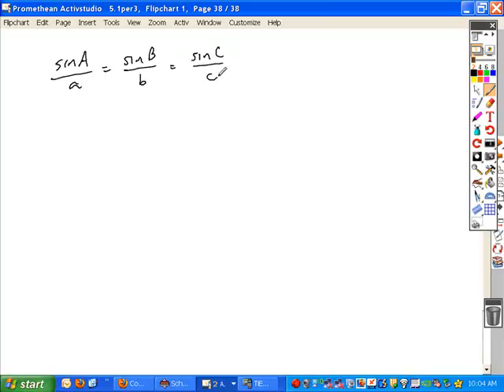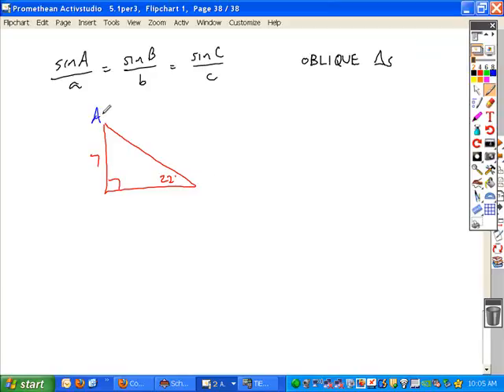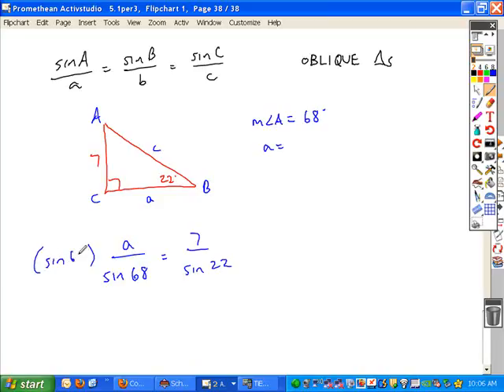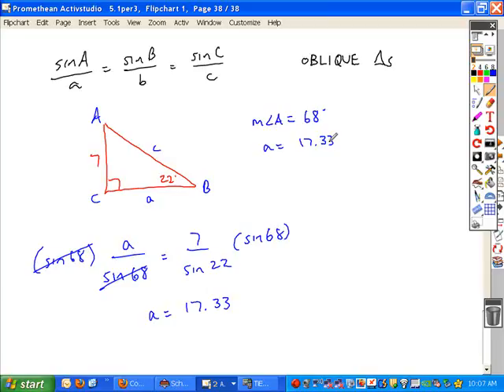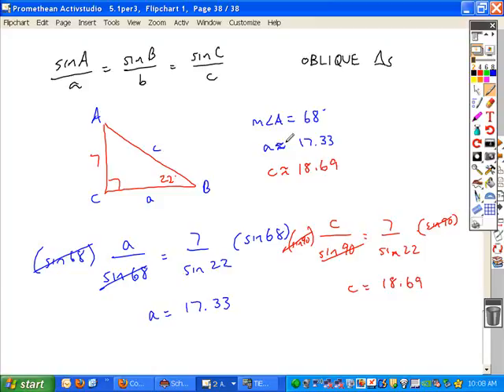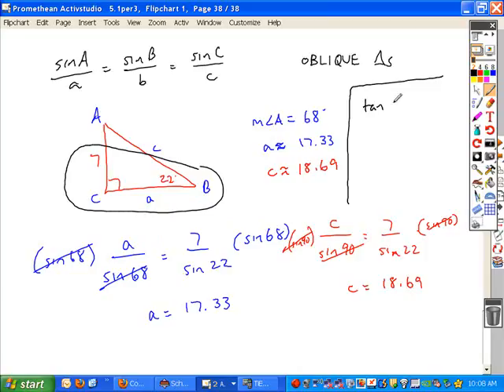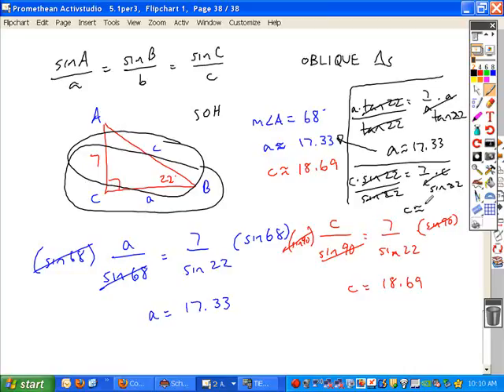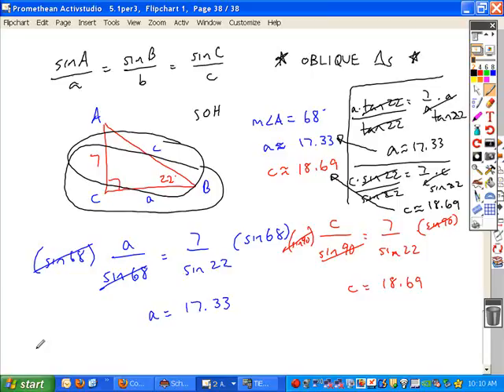LawofSines_with_Right_Triangles.wmv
Using Law of Sines with Right Triangles